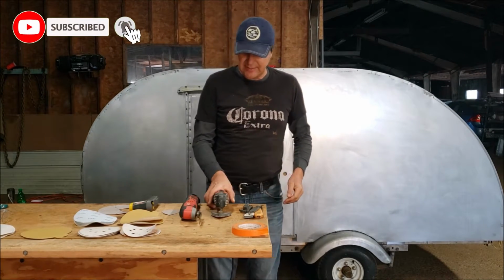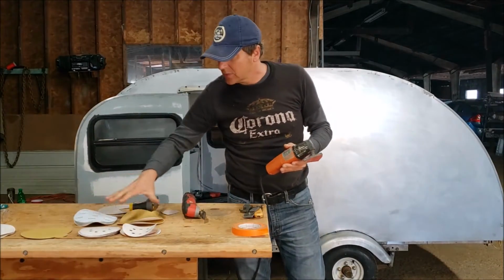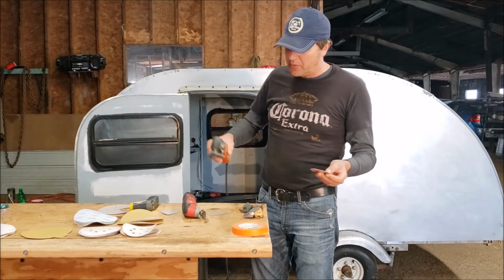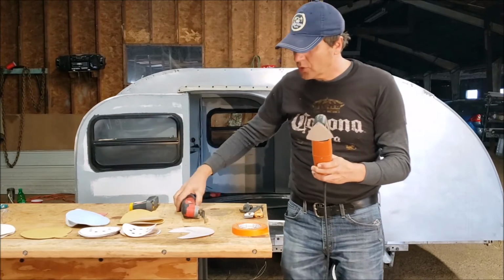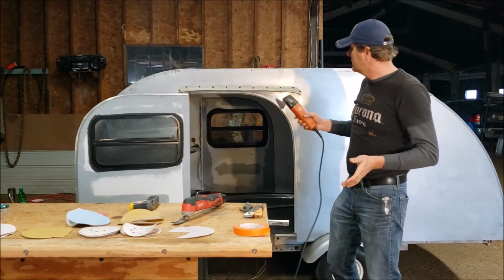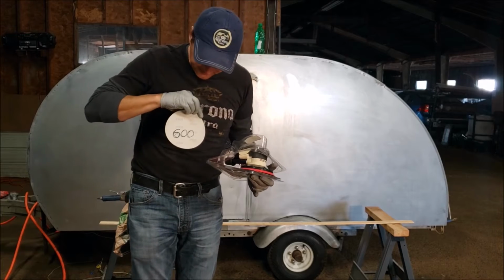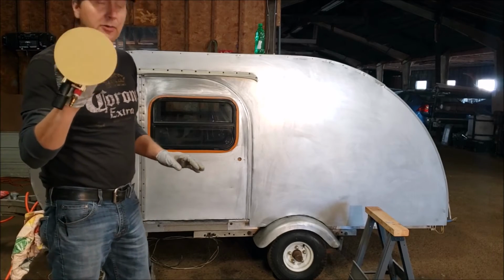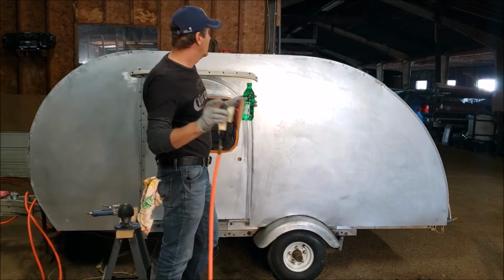Camper Restoration - Camper Sanding - Second Stage and new machine | Fix-It Master | #10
Today, we're going to do the second stage of sanding the aluminum on the camper. I also gonna show you my newest sanding machine, and compare it to the other machine.